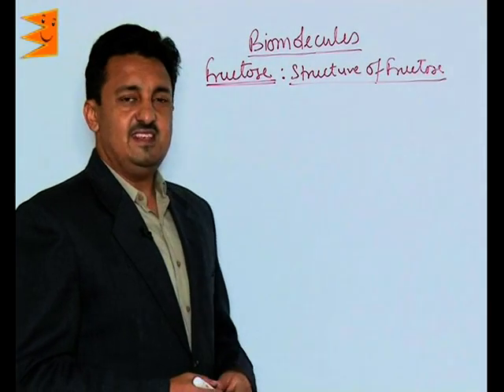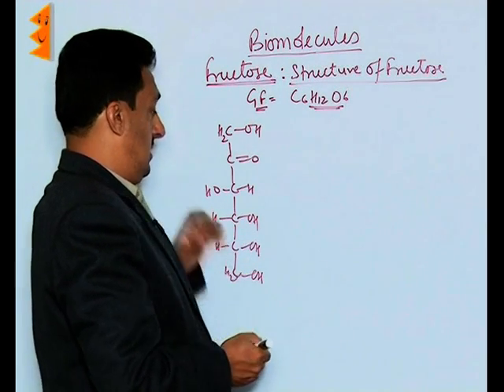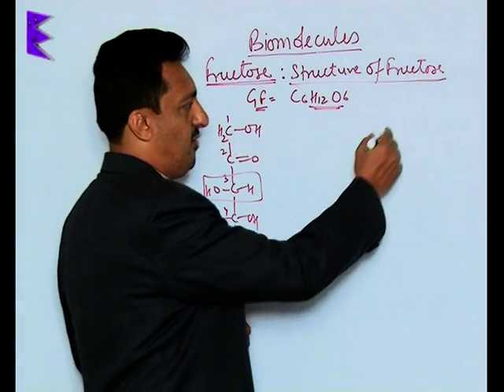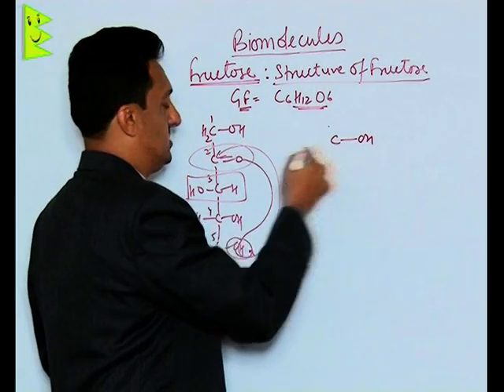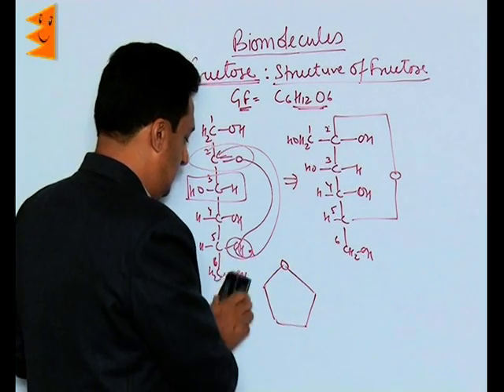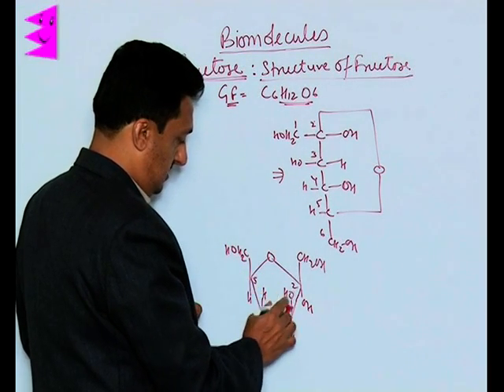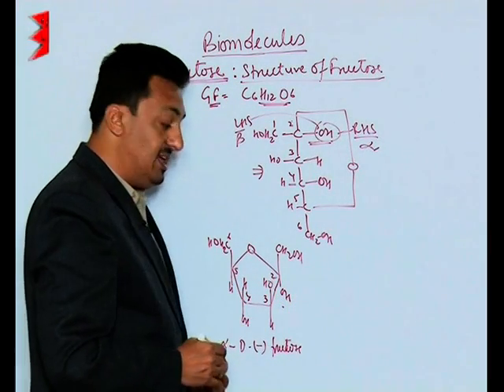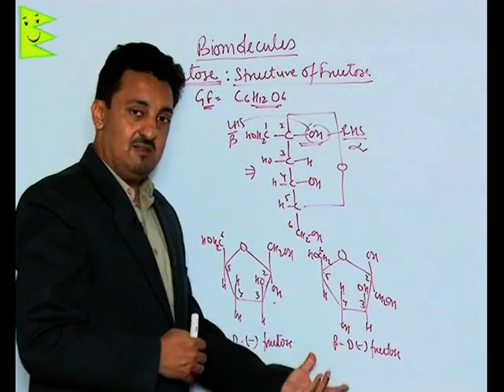CBSE Class 12 Chemistry Biomolecules Fructose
Chapter:  Biomolecules
Topic:Fructose